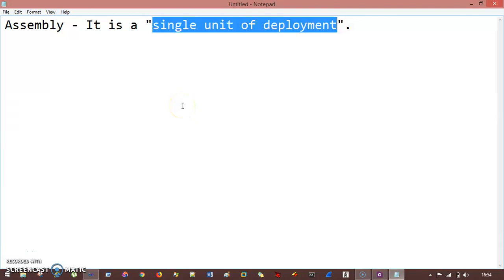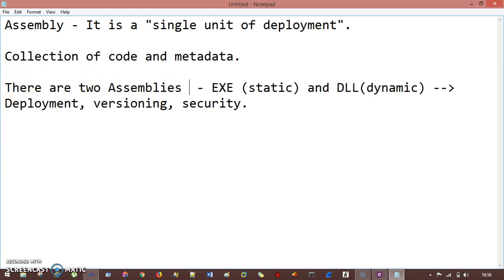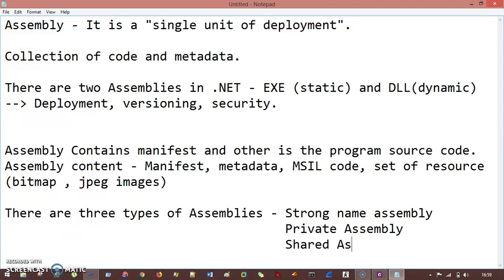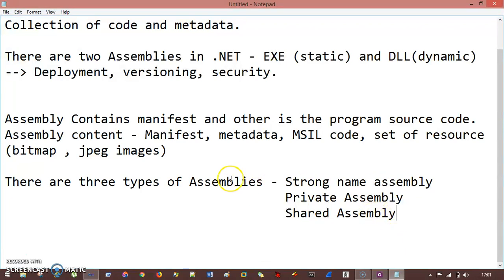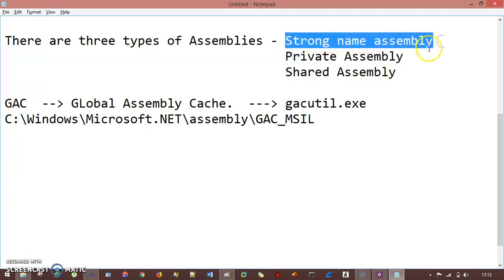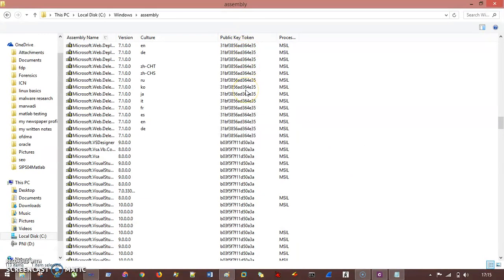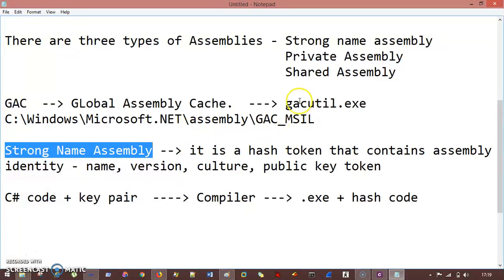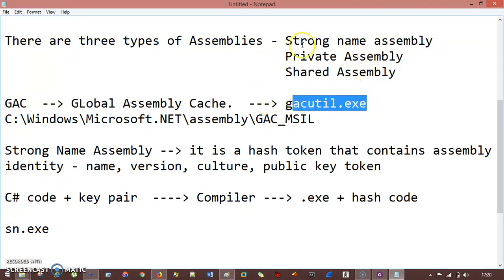What is assembly in .NET | Basics of C#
In this video we will understand the assemblies in .NET,  Types of assemblies. Assemblies in .NET are single unit of deployment.